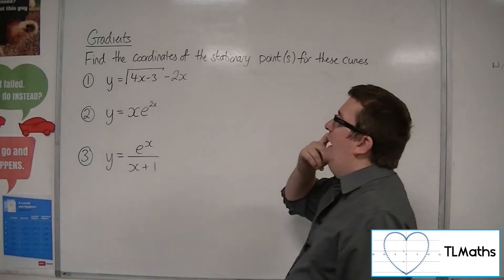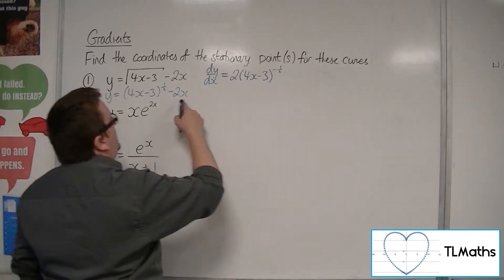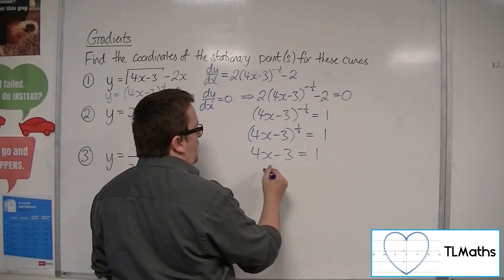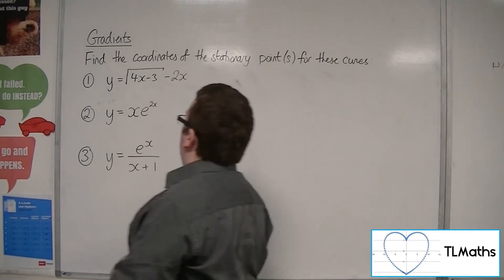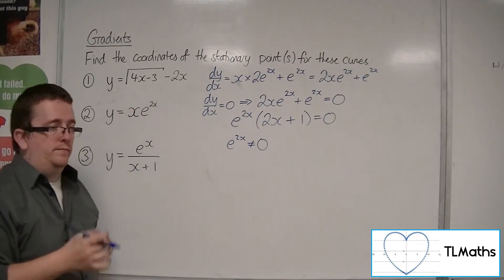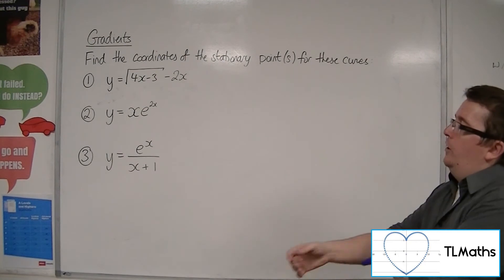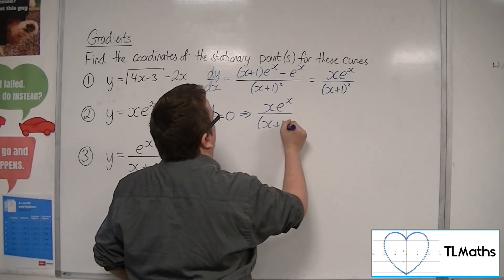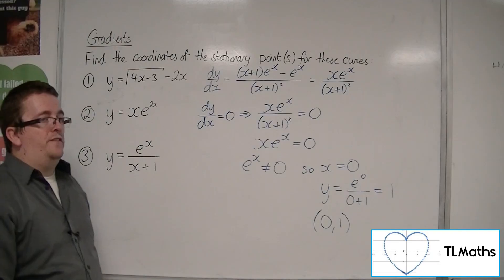A-Level Maths: G3-09 Gradients: Examples of Finding Stationary Points